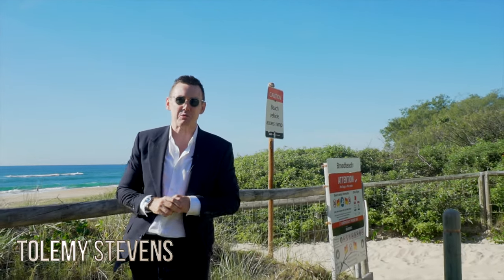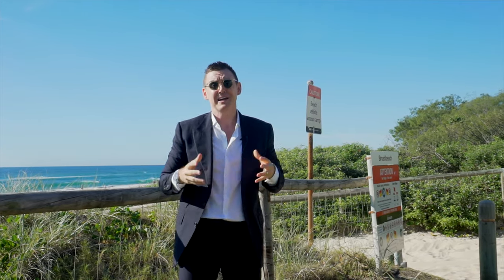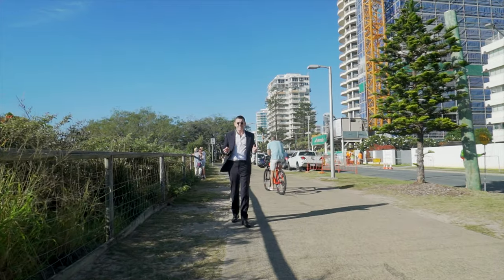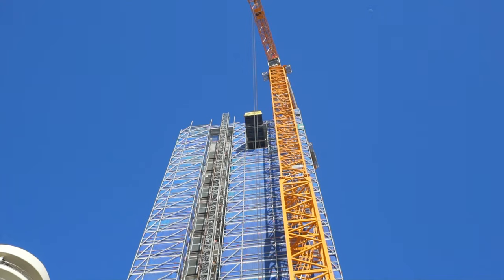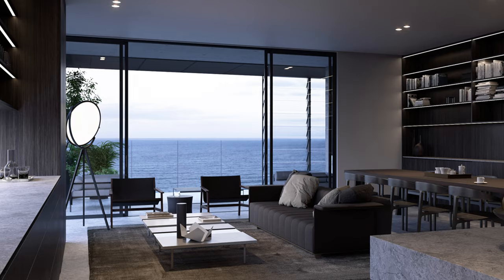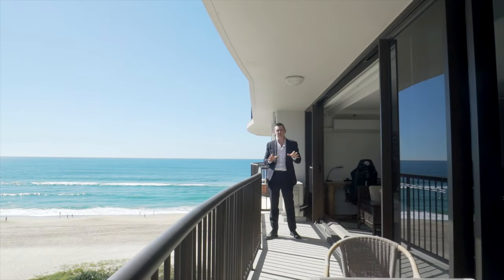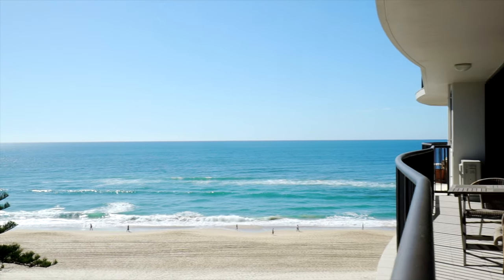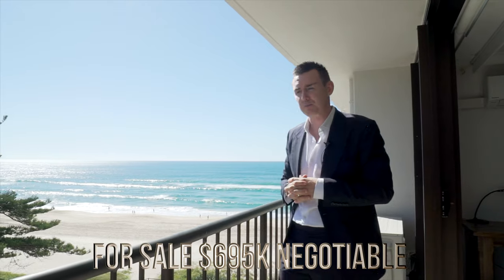The Beachfront Report Edition 2 Part 1